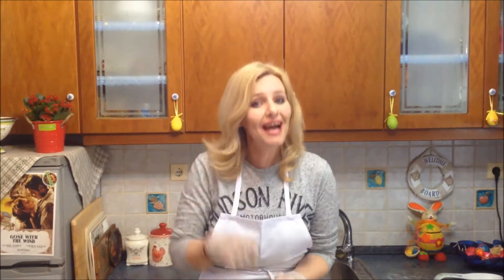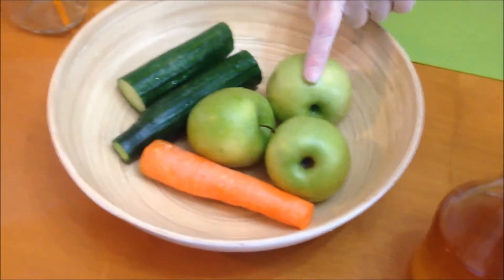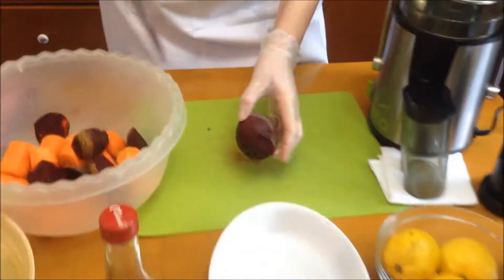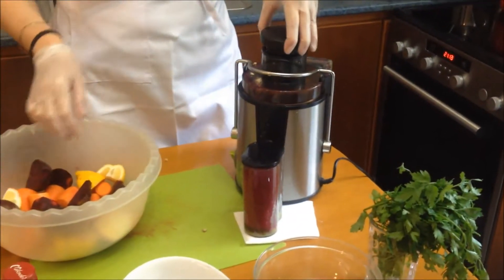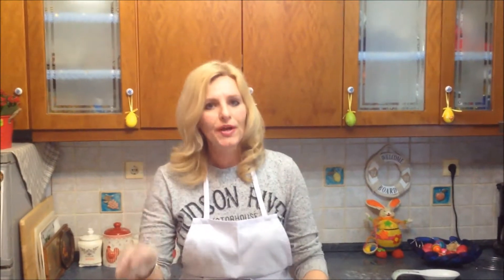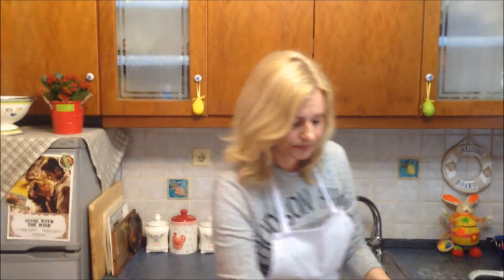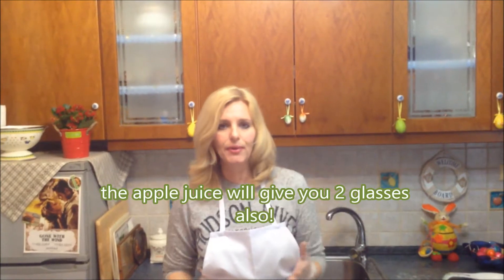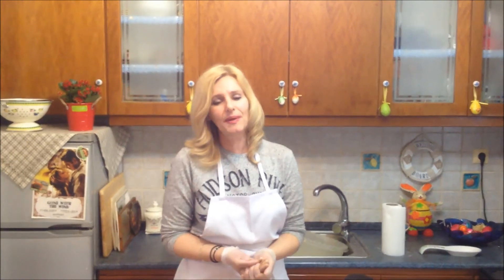green and greek episode :28 best detox juice for liver and gallbladder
liver detox juice
for the beet juice: handfull of frsh parsley
3 lemons
5 medium beets
3 carrots    this will give you 2 glasses

for the gallbladder detox juice
1 shot of apple vinegar,or apple cider vinegar
3 granny smith apples
1 carrot
2 small cucumbers,or 1 large one